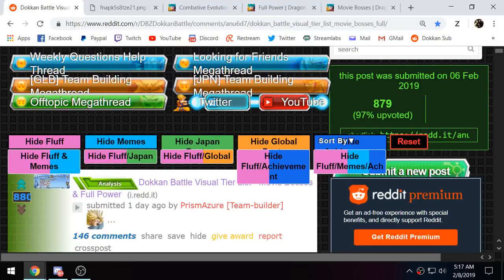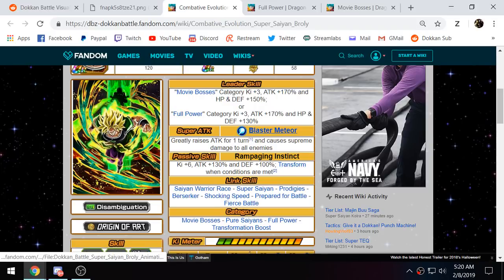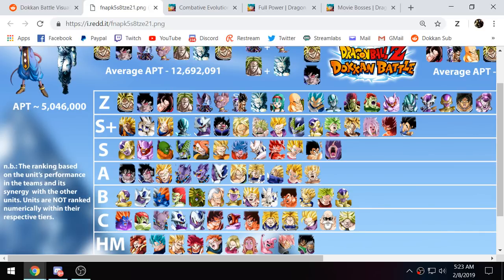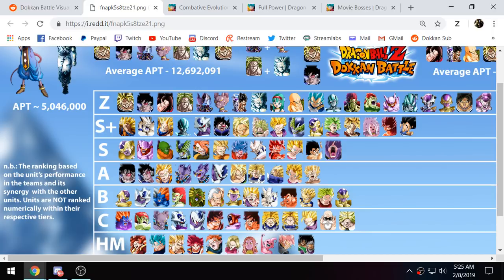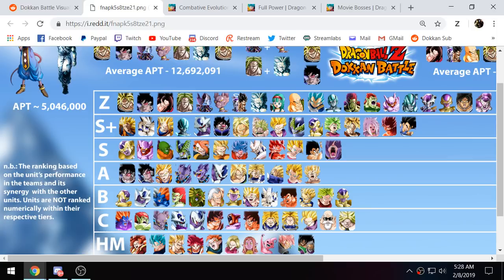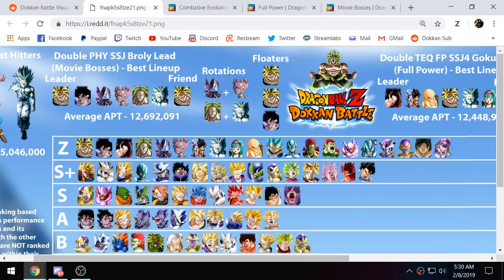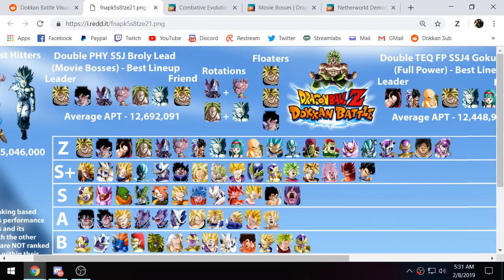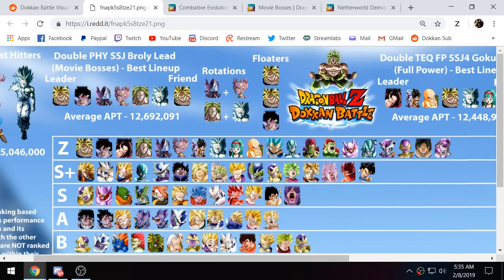DBS BROLY'S TEAM! FULL POWER & MOVIE BOSSES TIER LIST! (DBZ: Dokkan Battle)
Video Title: DBS BROLY'S TEAM! FULL POWER & MOVIE BOSSES TIER LIST! (DBZ: Dokkan Battle)